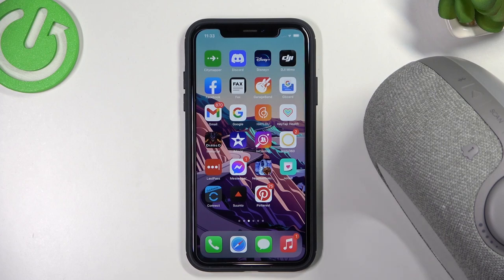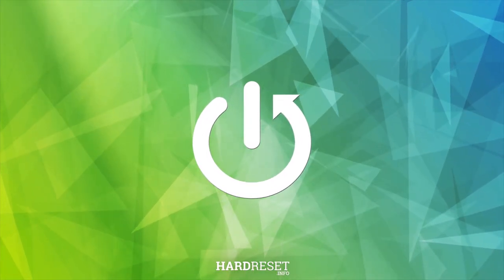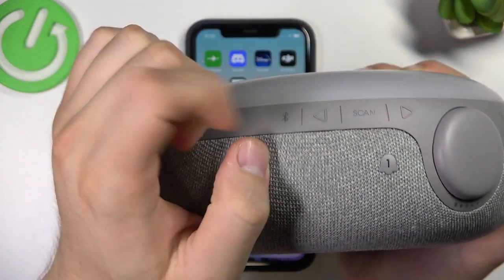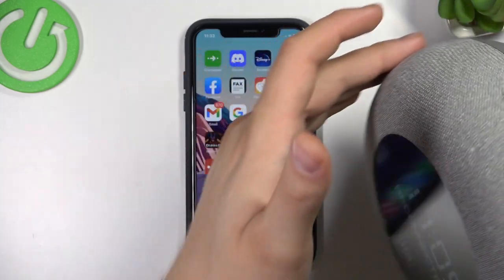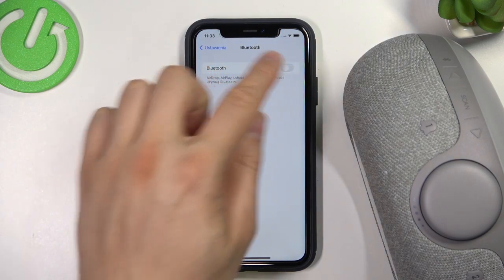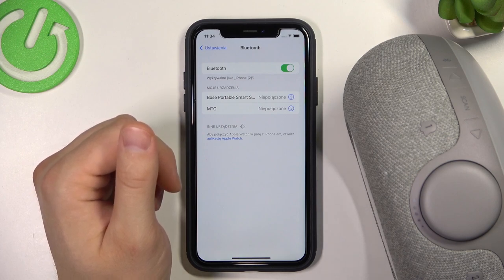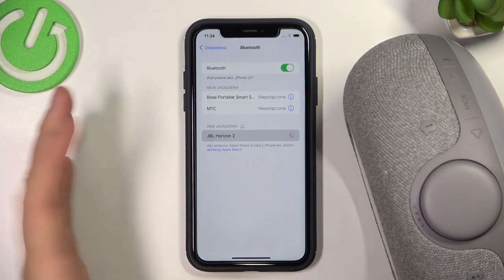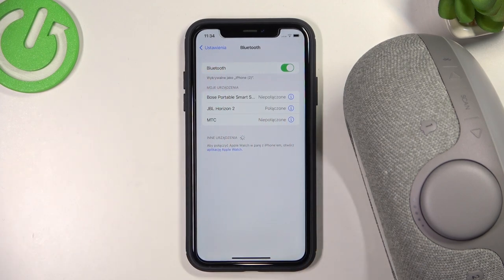How to Pair JBL Horizon 2 with iPhone?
In this video tutorial, we'll show you step-by-step how you can connect your JBL Horizon 2 to an Apple iPhone that runs iOS. It's quite simple and we will, of course, use bluetooth technology for this.

How to Connect JBL Horizon 2 with iPhone? How to Use JBL Horizon 2 with iPhone? How to Link JBL Horizon 2 with iPhone? How to Plug JBL Horizon 2 to iPhone? How to Set JBL Horizon 2 with iPhone? What is the pairing process for the JBL Horizon 2 with the iPhone?